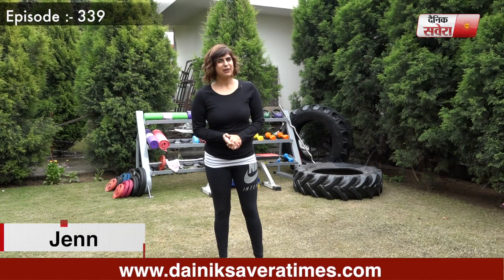"Sweat is Just Fat Crying: Workouts Episode 339"